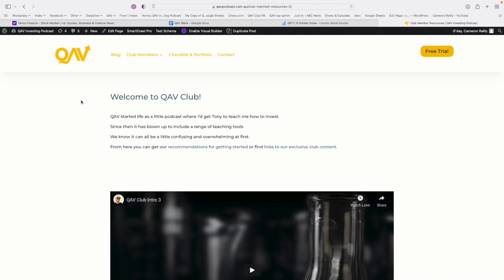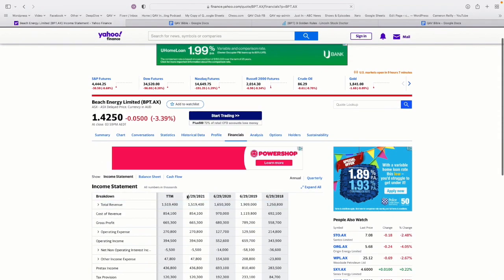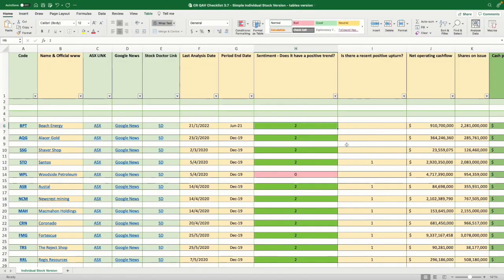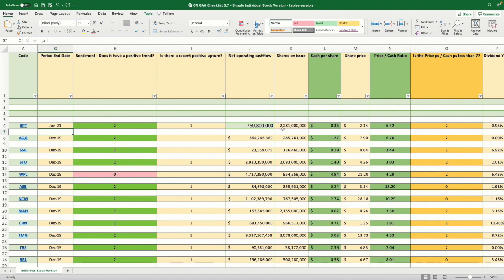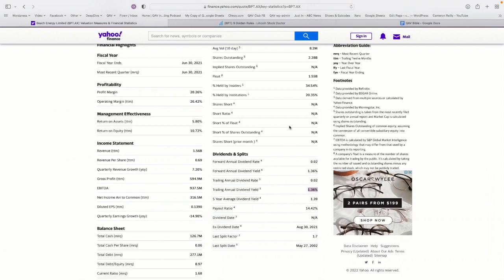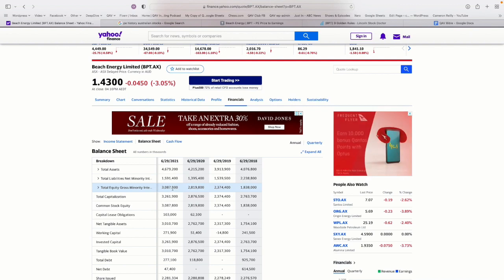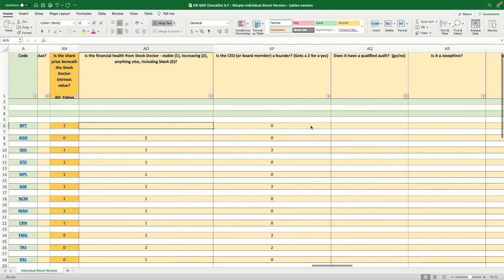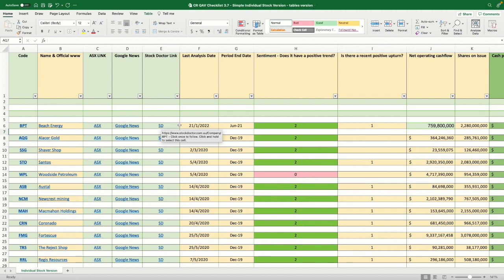QAV - Simple Checklist Walkthrough without Stock Doctor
A short walkthrough of how to fill out the CR version of the QAV checklist without having access to Stock Doctor, using on free data sources. qavpodcast.com.au